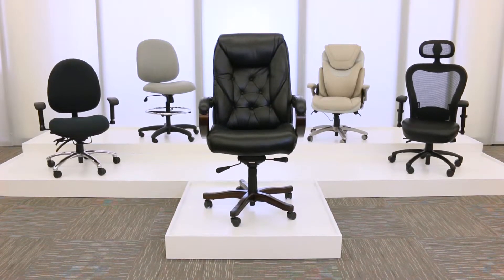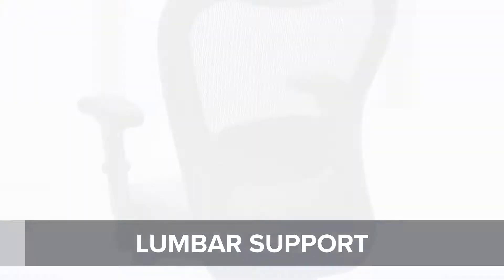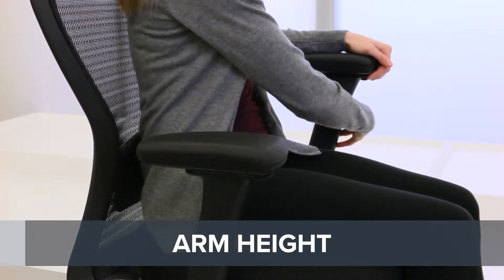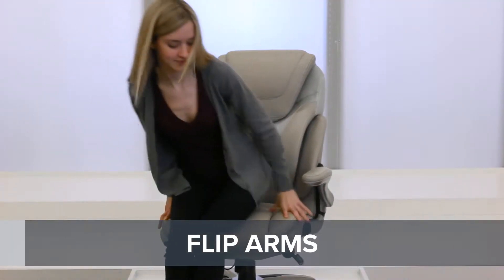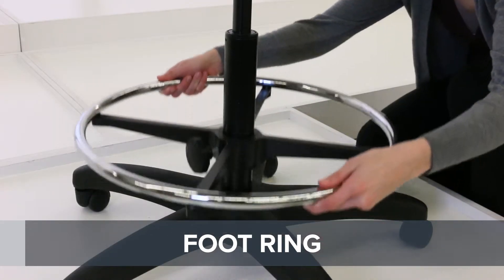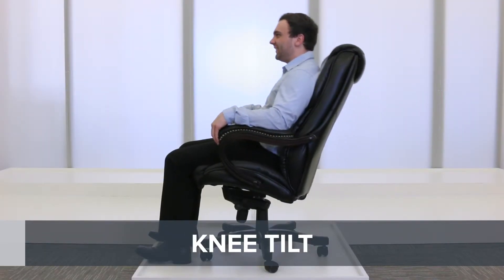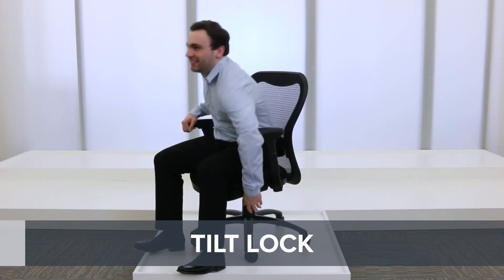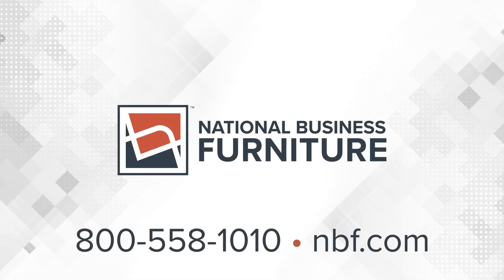Chair Ergonomics | National Business Furniture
Adjustments on ergonomic chairs can seem complicated or downright confusing. But it doesn't have to be!

Whether you're looking for a new chair or want to better understand your current one, use this guide to find the adjustments that will work best for you!

Find headrest adjustments at 0:09, back height adjustments at 0:15, lumbar support at 0:21, arm depth at 0:26, arm height at 0:36, arm pivot at 0:43, arm width at 0:52, flip arms at 0:59, seat height at 1:09, foot ring at 1:15, back and seat angle at 1:22, seat depth at 1:29, knee tilt at 1:37, synchro-tilt at 1:45, tilt lock at 1:53, and tilt tension at 2:01.